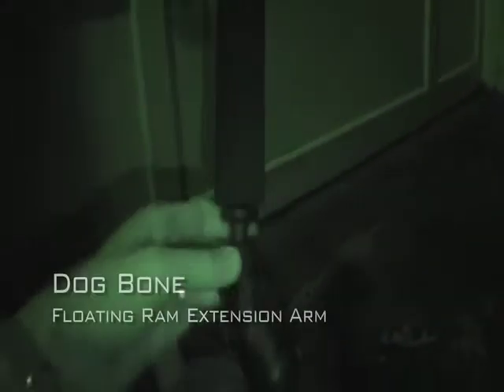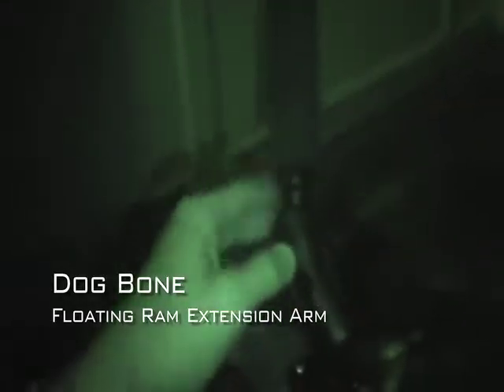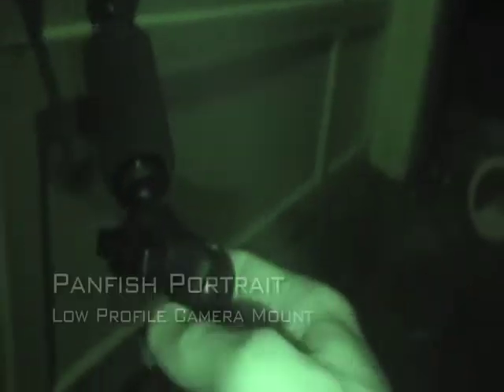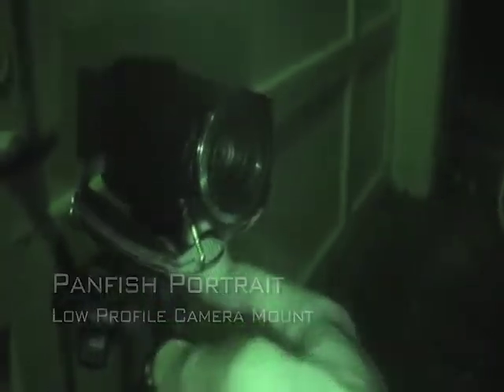Installation of Camera Mount on Kayak